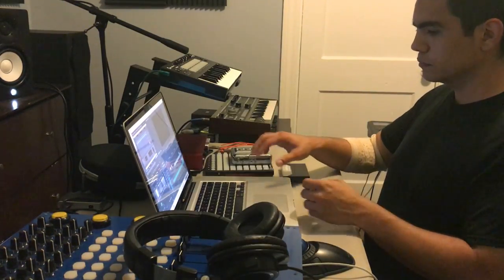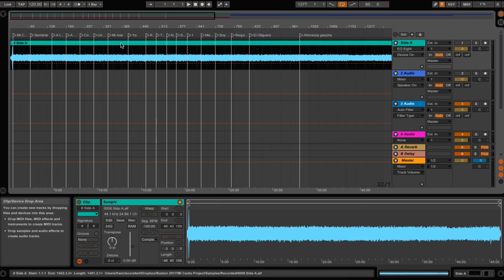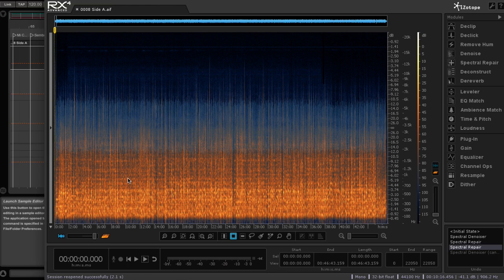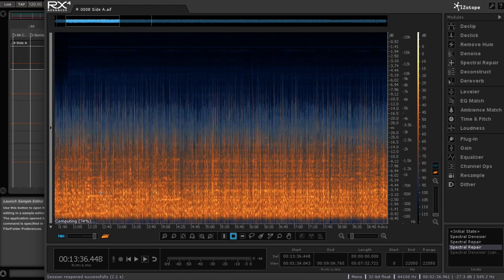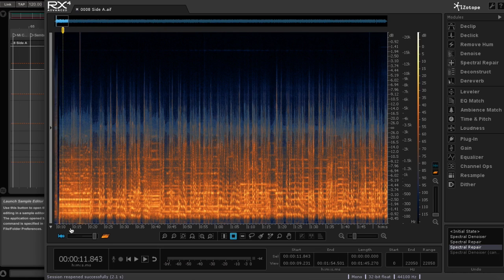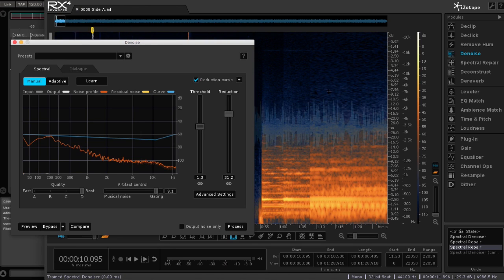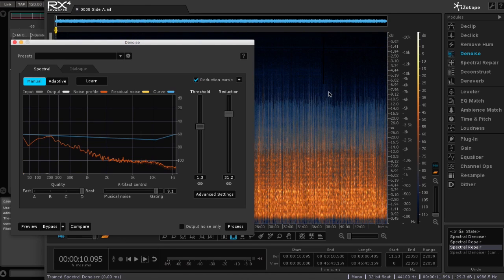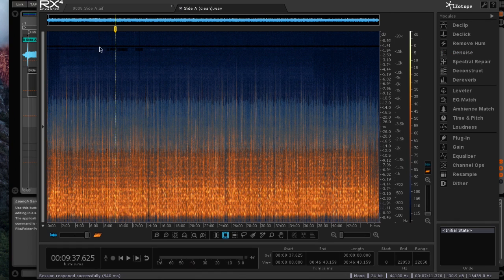How to remove noise from old tape recording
In this video I show how to remove the noise and clean up a very noisy cassette tape recording that's around 30 years old. I use RX 4 and Ableton Live, but the principles can be applied with any software tool and DAW.

**No whitesplaning please. If you don't agree with it, make your own tutorial**

☆☆ SUPPORT ☆☆
If you found this video useful please support with a donation at: